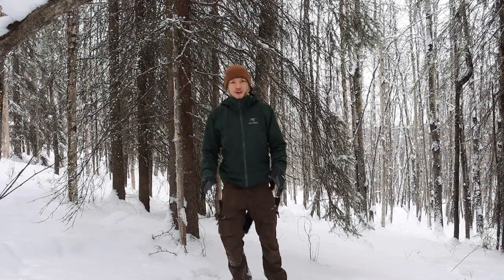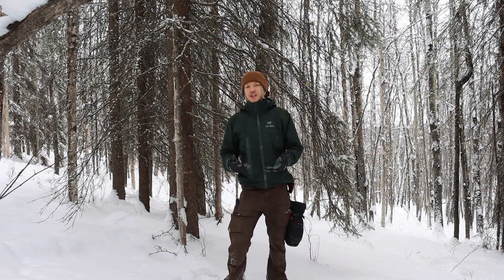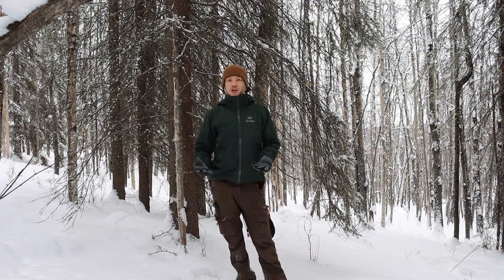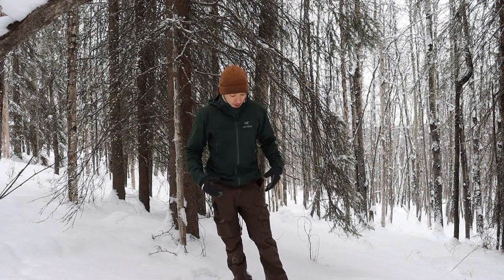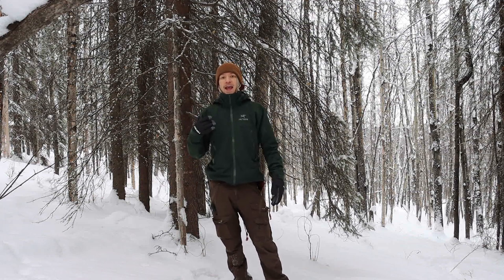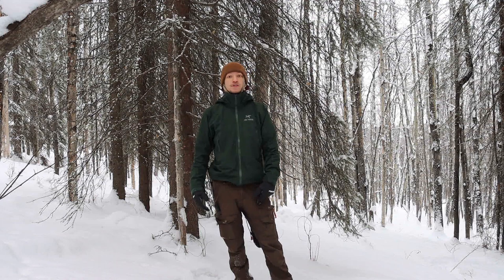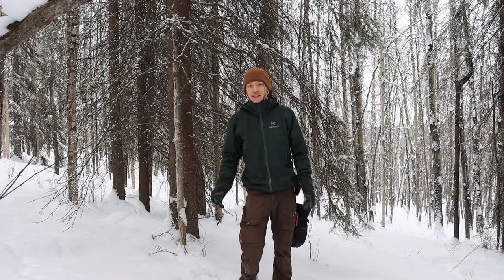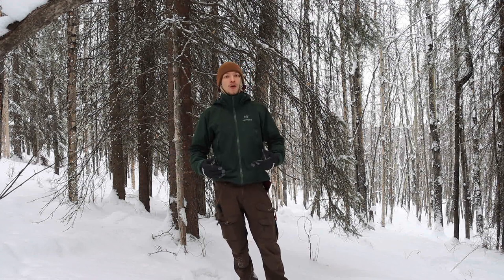Tricks to Stay Warm in the Winter (Thermal Buoyancy)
While to many the winter is something that holds us back from enjoying the outdoors, with the right clothing and layering system braving the harshest colds can become a much easier feat. So let's talk about how I break down and think about the art of staying warm.